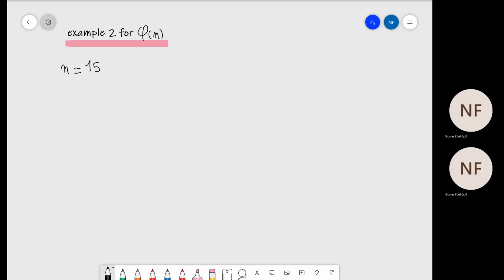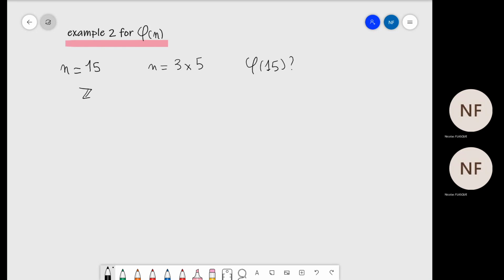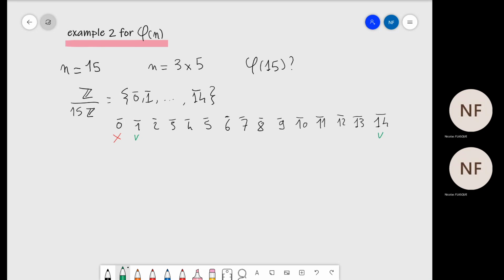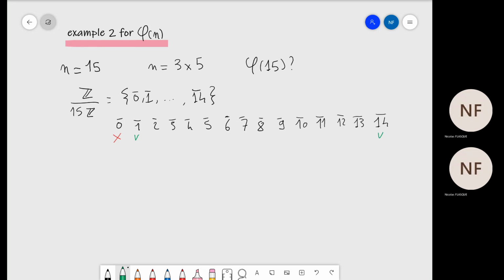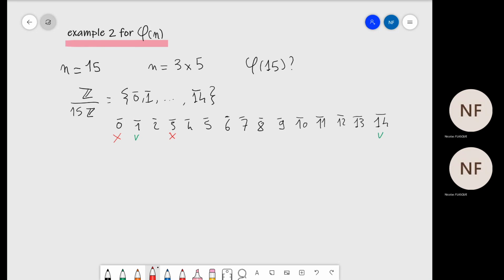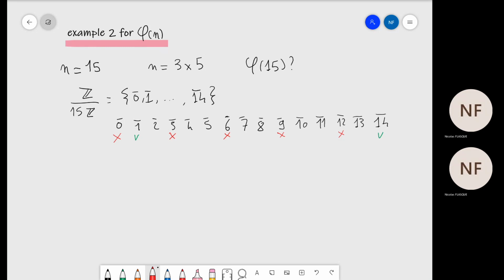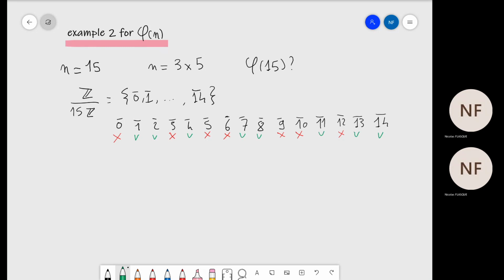RSA video 2 totient function examples